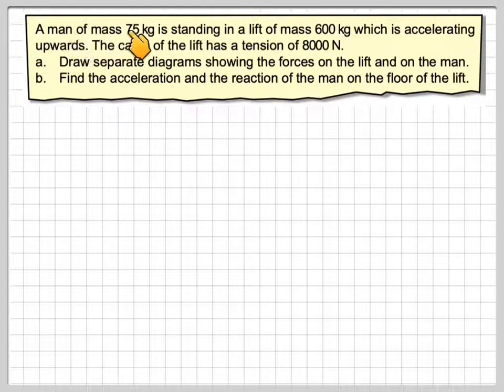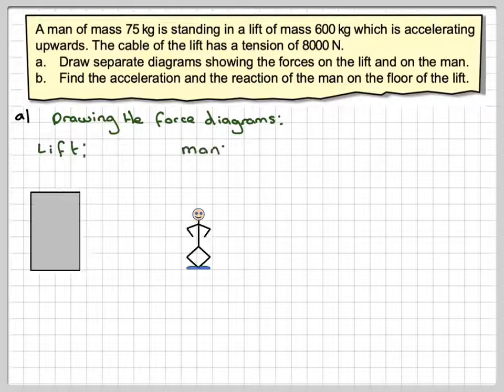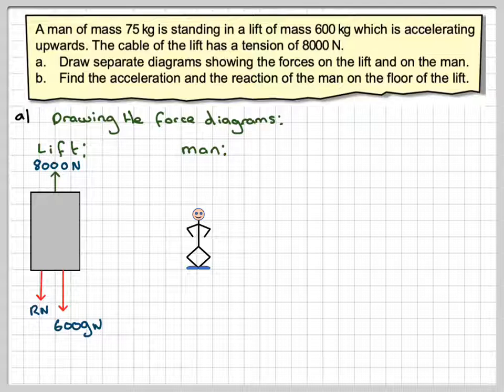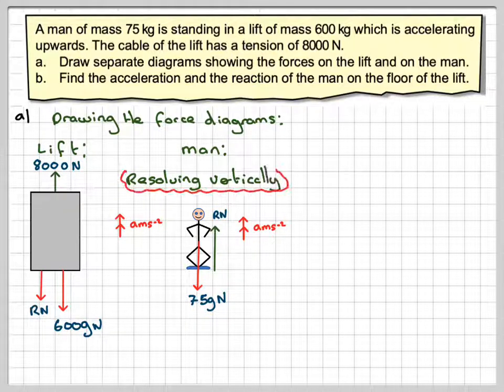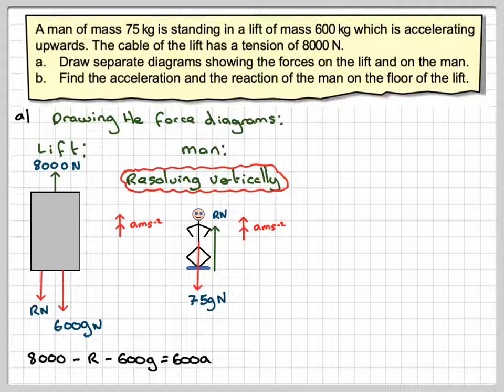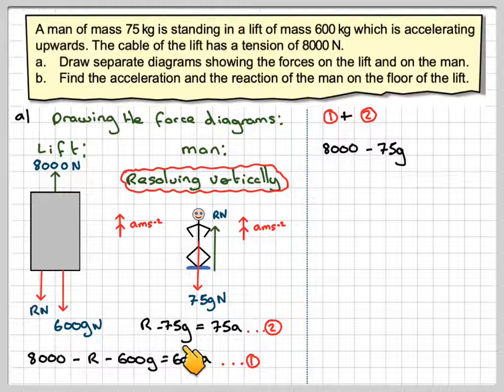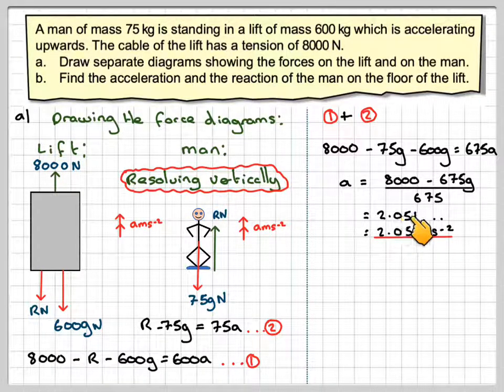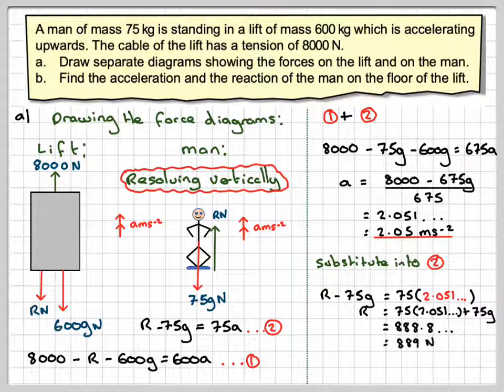Finding the acceleration and normal reaction of a man on a lift